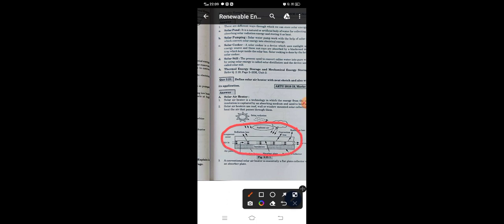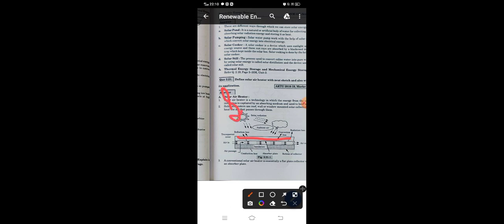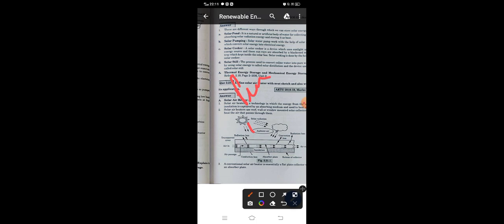Unit 2: solar air Heater Q21 Solar Thermal Energy Renewable energy resources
I have downloaded it from the same link. sorry for the low visibility u may open ur book while listening to video for more clarity. if u don't have the hardcopy, download the soft copy from the link below